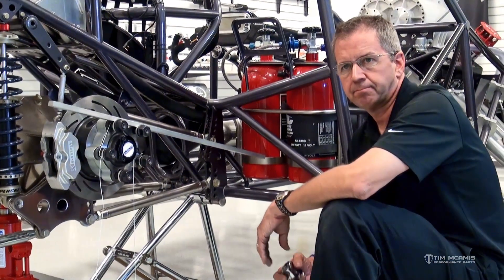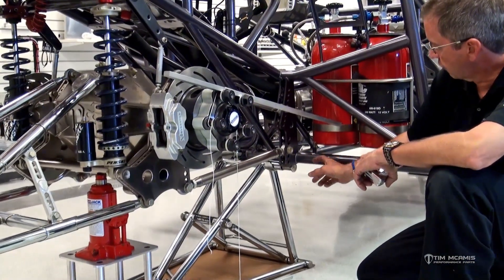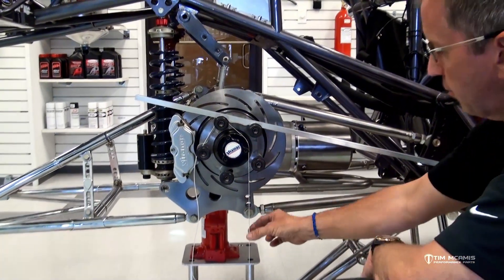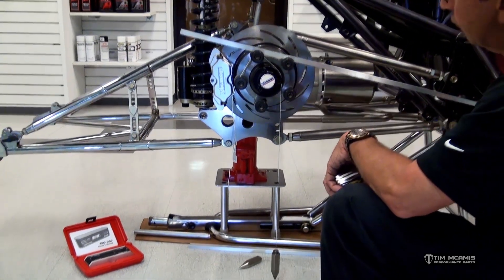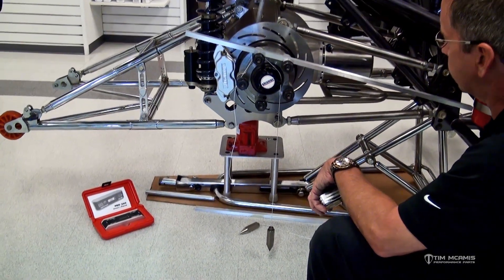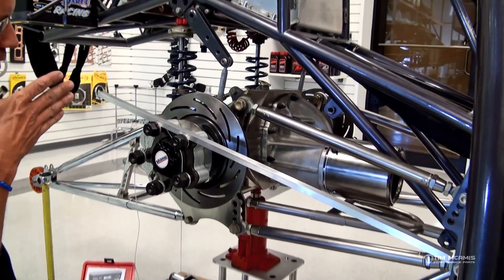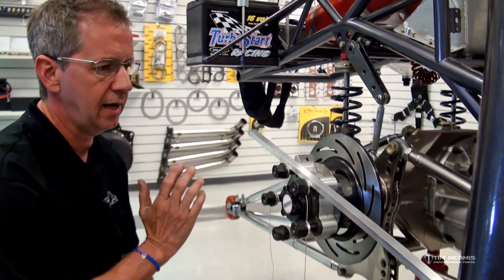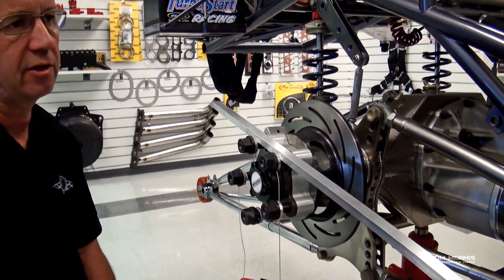Rear Suspension Overview: Part 1 - Rear End Alignment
Part 1 in our series of tutorial videos that explain how to set up your rear suspension. Today we cover Rear End Alignment.
In the coming weeks, look for:
Part 2 - Setting Pinion Angle
Part 3 - Adjusting Pre-Load
Part 4 - Anti-Roll Bar
Part 5 - Ride Height
Part 6 - Basic 4-Link Settings